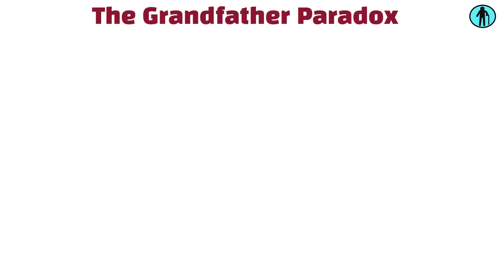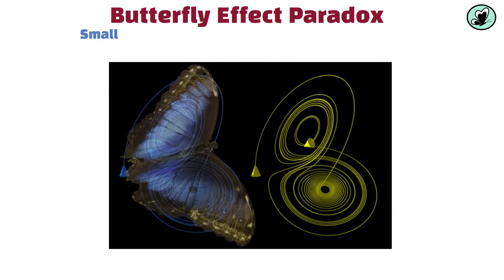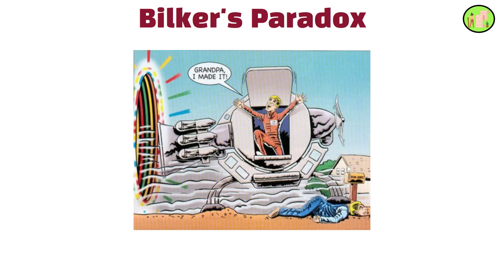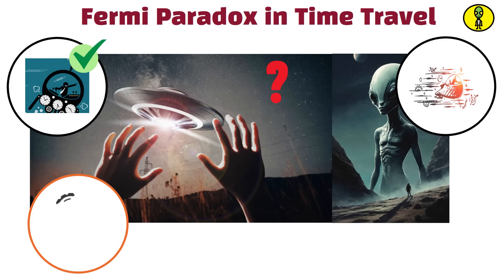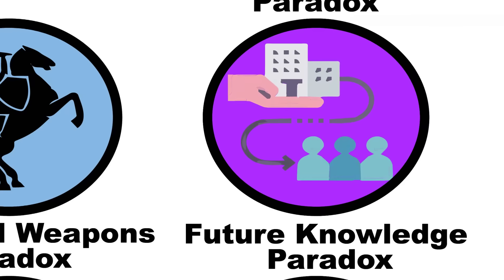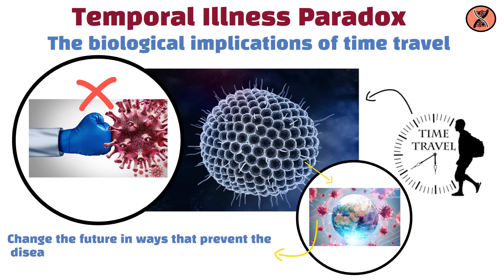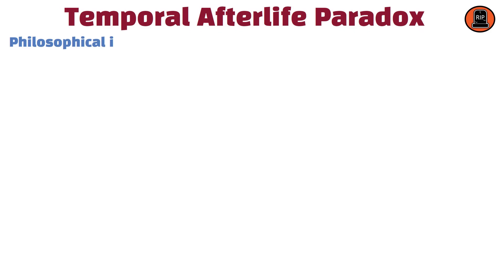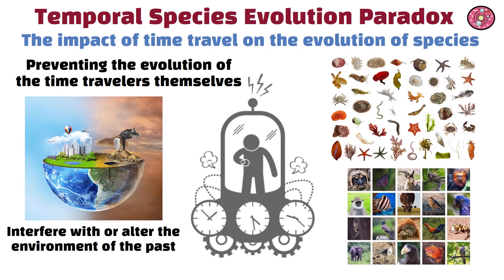Every Time Travel Paradox Explained in 8 Minutes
Every Time Travel Paradox Explained 8 Minutes
Have you ever wondered about the mind-bending paradoxes that come with time travel? In this video, we'll explore every major time travel paradox and explain them in just 8 minutes. From the classic grandfather paradox to the lesser-known bootstrap paradox, we'll dive deep into how these fascinating concepts challenge our understanding of time and causality. If you're a sci-fi enthusiast or simply curious about the mysteries of time travel, this video is for you. Watch now to unravel the complexities of time travel paradoxes and how they might affect our reality.

What is a time travel paradox? How does the grandfather paradox work? Can time travel create alternate realities? What is the bootstrap paradox? How do time travel paradoxes affect our understanding of time? This video will answer all these questions. Make sure you watch all the way through to not miss anything.

Mentioned paradoxes:
The Grandfather Paradox
The Bootstrap Paradox
Predestination Paradox
Butterfly Effect Paradox
Novikov Self-Consistency Principle
Meeting Yourself Paradox
Bilker's Paradox
Polchinski's Paradox
Twin Paradox
Fermi Paradox in Time Travel
Multiple Timelines Paradox
Observer Effect Paradox
Temporal Weapons Paradox
Future Knowledge Paradox
Temporal Communication Paradox
Time Travel Invention Paradox
Temporal Illness Paradox
Temporal Inheritance Paradox
Schrödinger's Time Traveler Paradox
Temporal Lottery Paradox
Temporal Afterlife Paradox
Temporal Democracy Paradox
Temporal Artistic Influence Paradox
Temporal Species Evolution Paradox